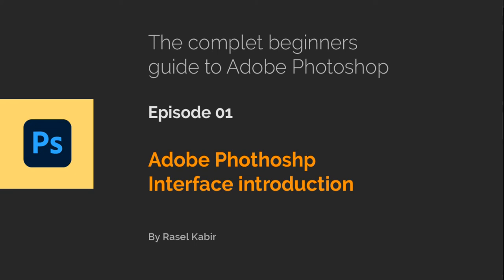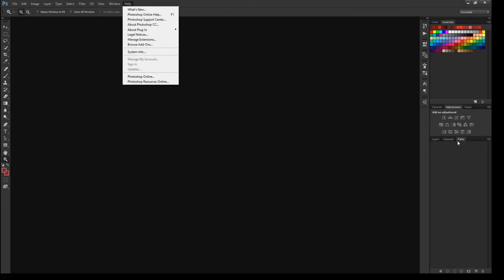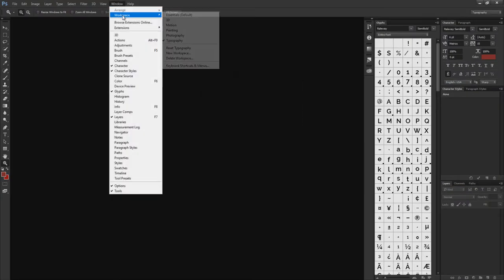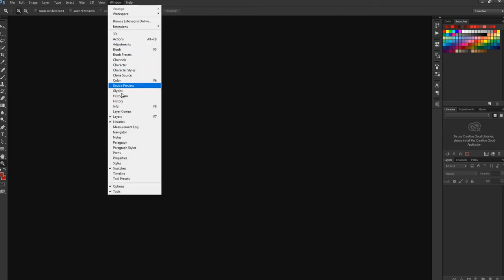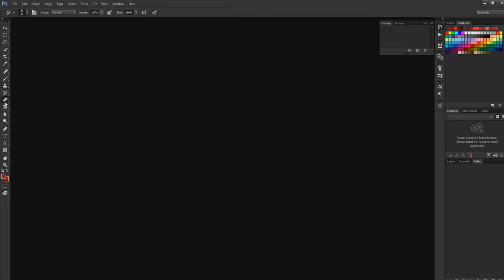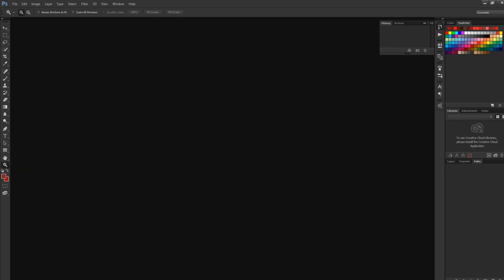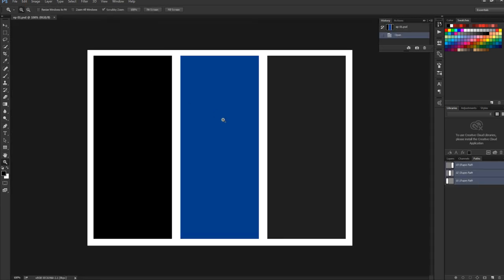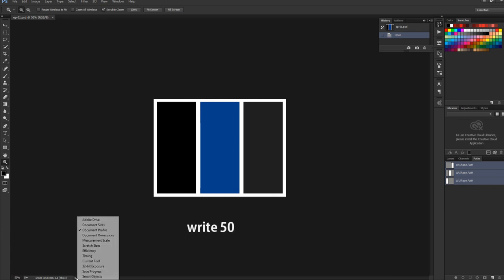Interface Introduction to Adobe Photoshop Episode 01 [ Adobe Photoshop for Beginners]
In This Video you can learn Easily about Adobe Photoshop  Interface